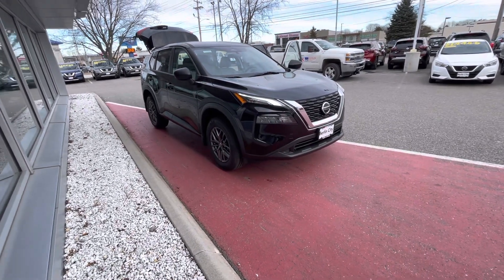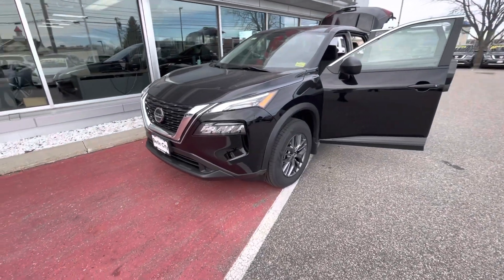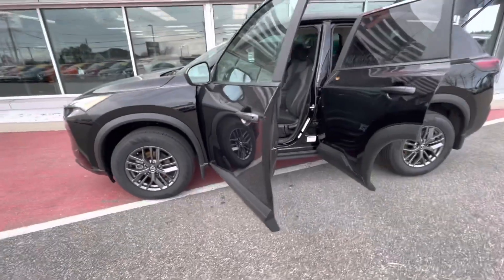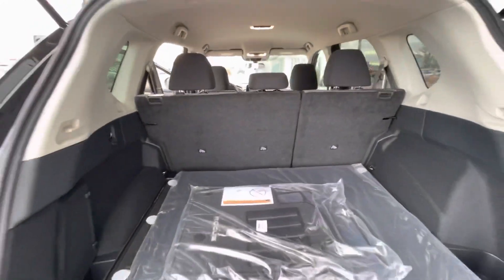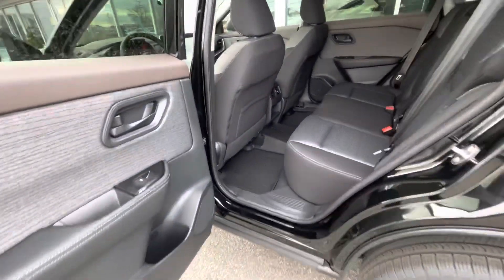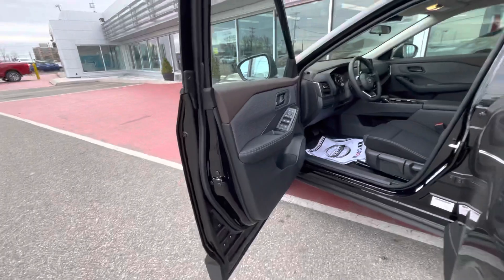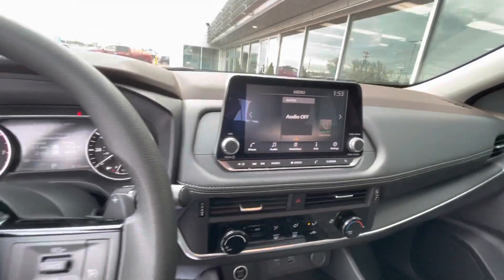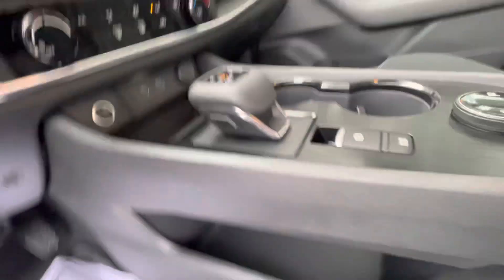Take a look at the all new 2021 Rogue!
Berlin City Nissan of South Portland Maine!